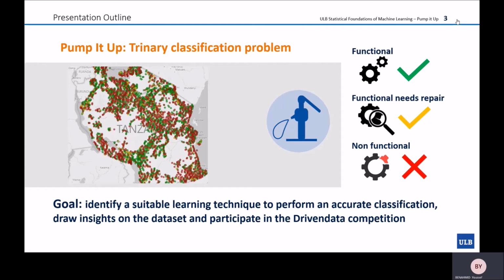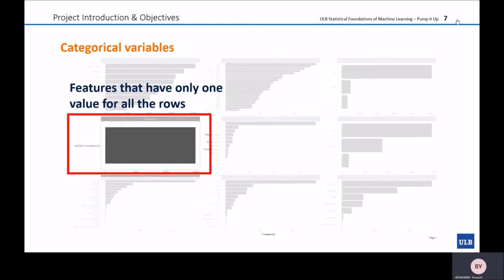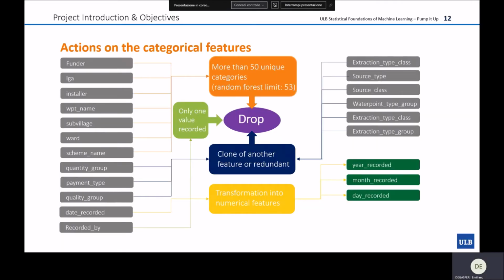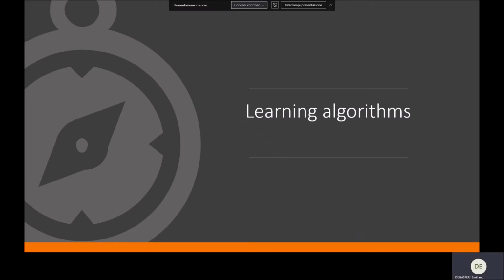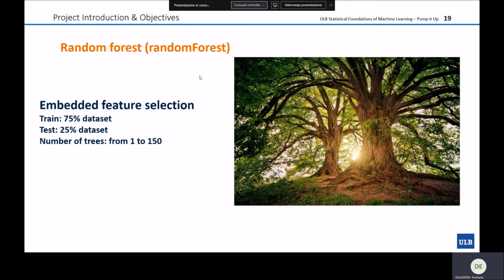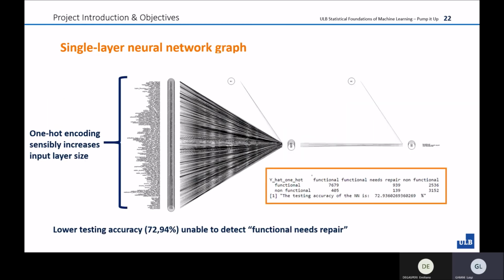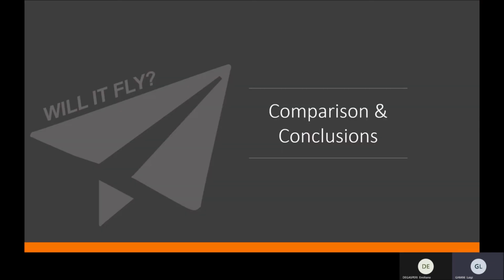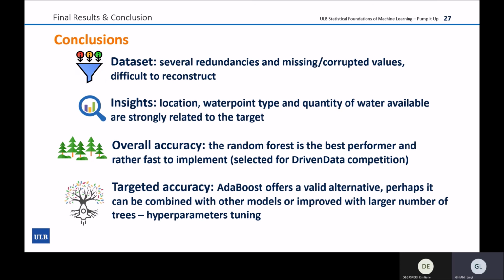Pump it up: Data Mining the Water Table - A2Water